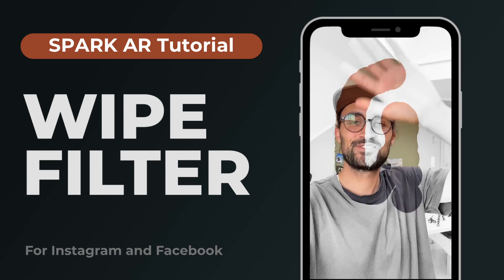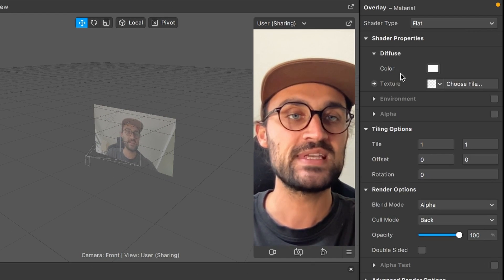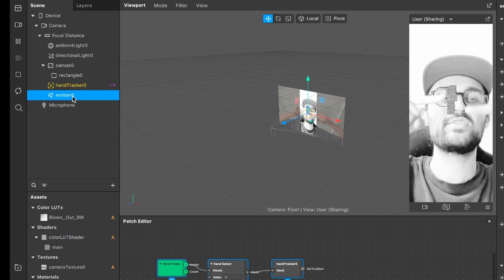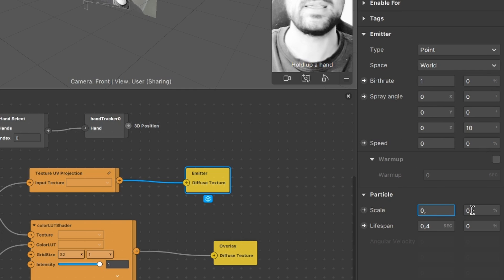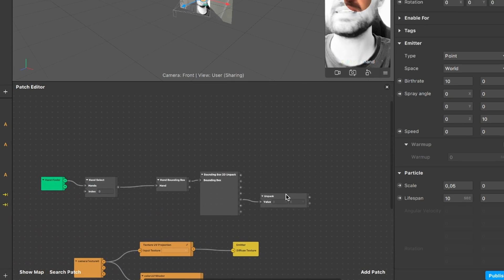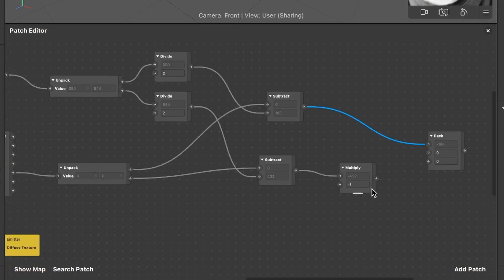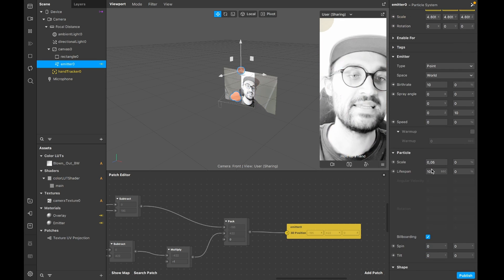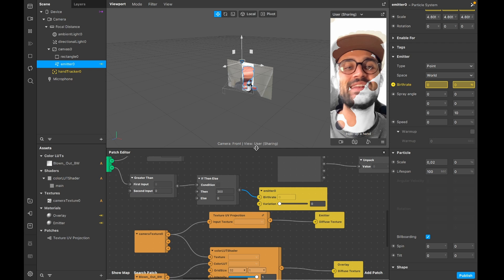Wipe Filter! | Spark AR Studio Tutorial - Create your own Instagram Filter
In this Spark AR Studio tutorial I will show you, how you can create a wipe filter for Instagram.